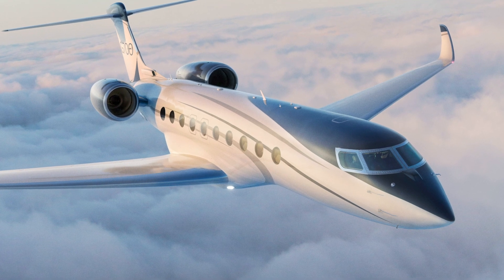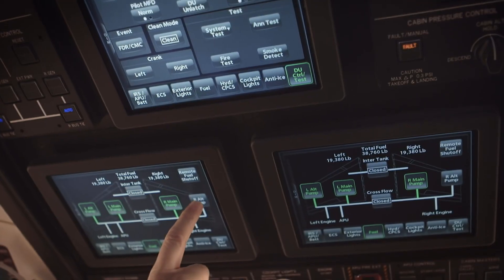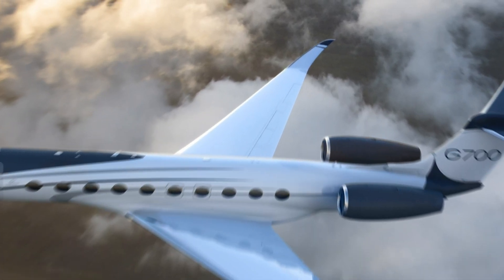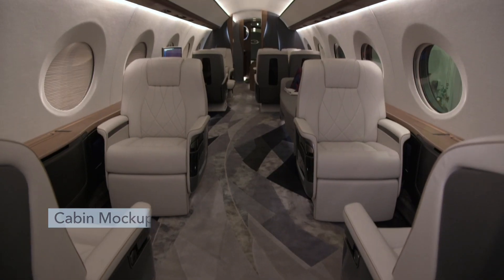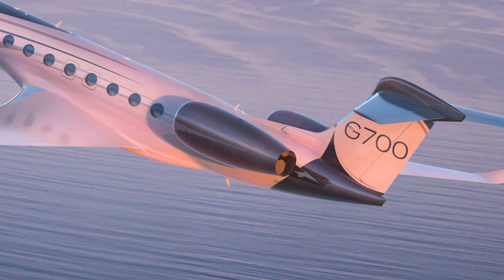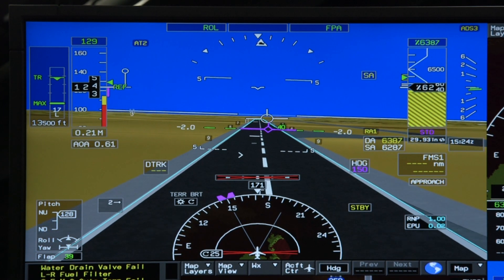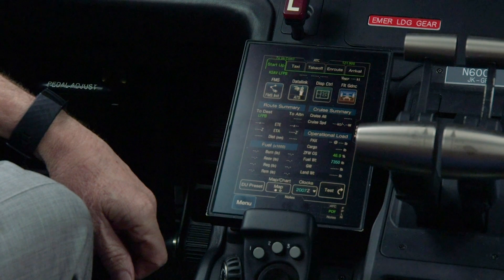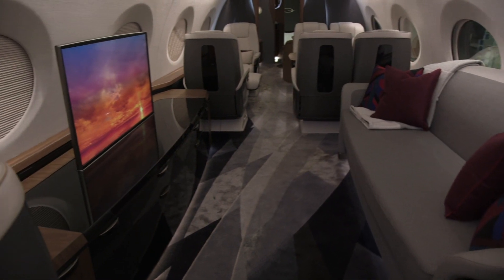Gulfstream introduces the G700 as the new flagship of its business jet family – BJT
The market for large cabin, long-range business aircraft is one of the industry's most competitive sectors, prompting manufacturers to vie for dominance with ever-more sophisticated technology. So, it's little wonder that Gulfstream has stepped up its investment to bring the new G700 aircraft to market. The model claims a competitive edge over near rivals like Bombardier's new Global 7500 with its new Rolls-Royce Pearl engines, a new application for the latest Symmetry flight deck systems and an impressive cabin. Ahead of the G700's launch at the 2019 NBAA show, AIN got an exclusive preview of what the new Gulfstream jet brings to the party.